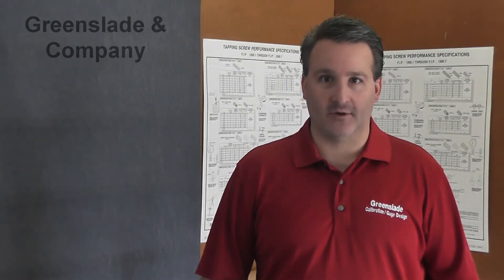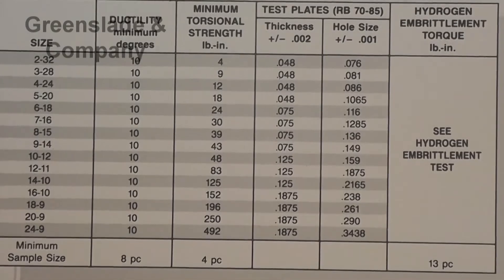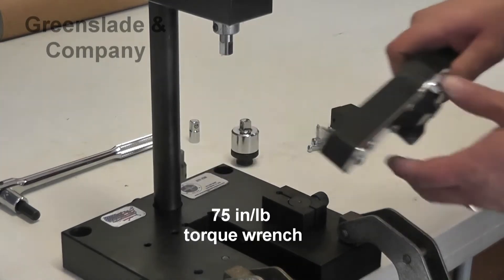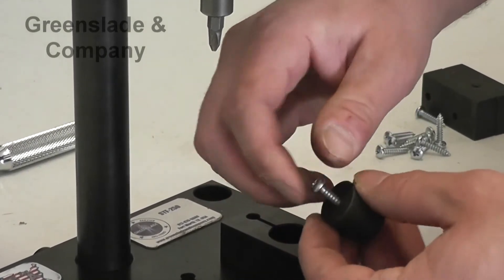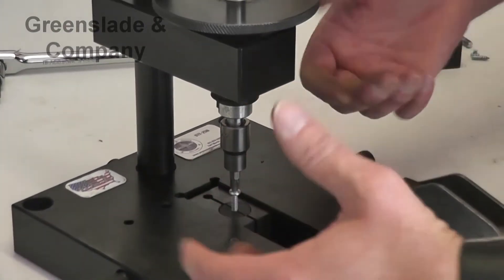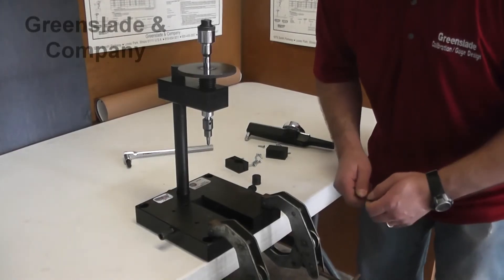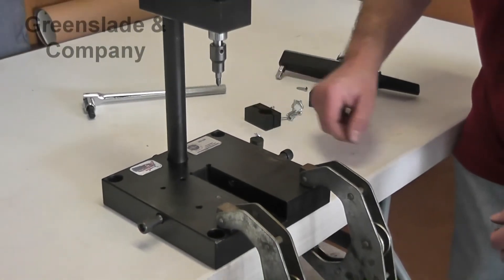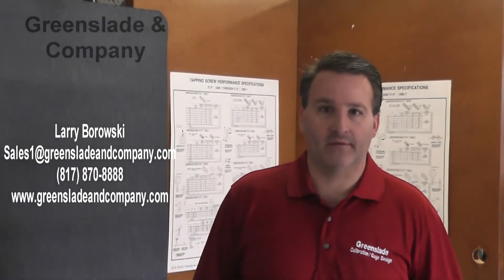STF 250: Torsional Strength Testing Tutorial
Tutorial by Larry Borowski of Greenslade and Company on how to preform a torsional strength test. This is part of the STF 250 series.